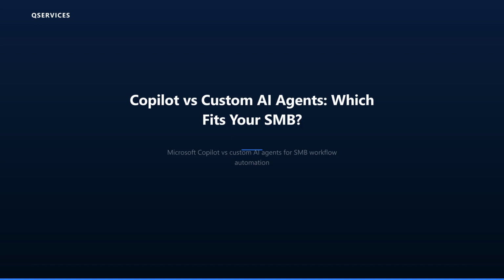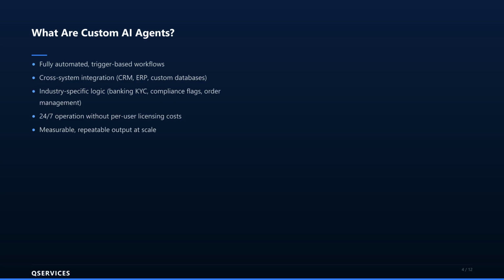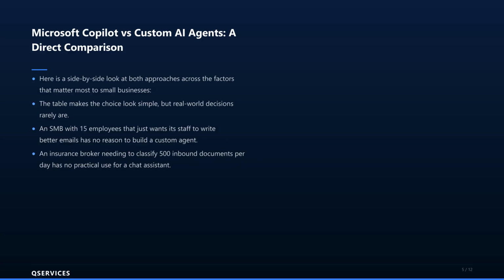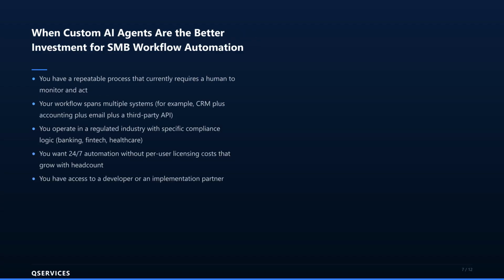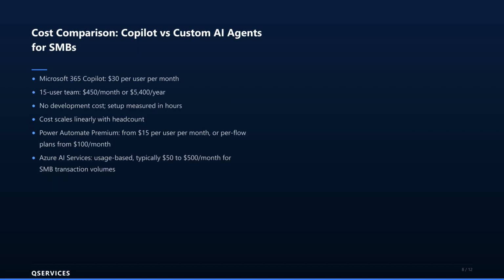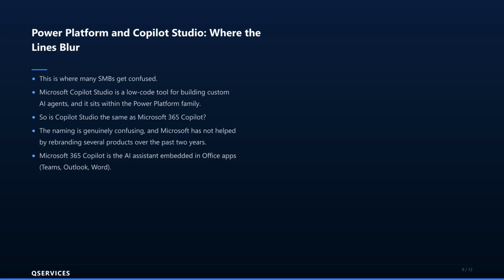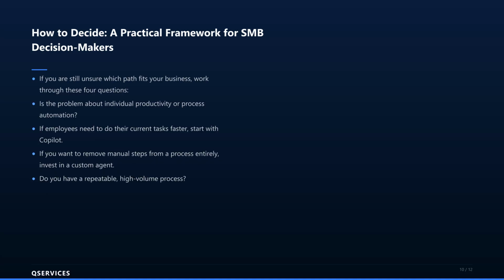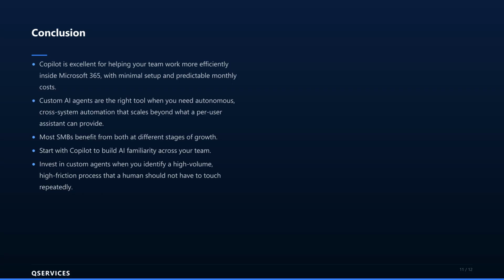Copilot vs Custom AI Agents: Which Fits Your SMB?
Choosing between Microsoft Copilot vs custom AI agents for SMB workflow automation? Compare costs, flexibility, and ROI to find the right fit for your business.

Key Topics Covered:
- Microsoft Copilot for SMBs
- custom AI agents Power Platform
- workflow automation for small businesses
- Power Automate vs Copilot
- AI agents Microsoft Azure
- business process automation SMB
- low-code AI automation